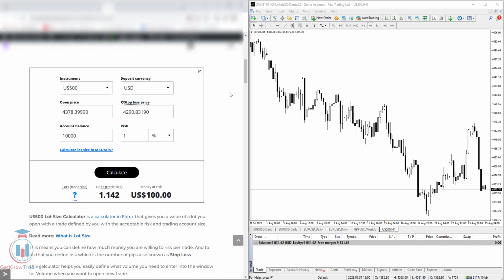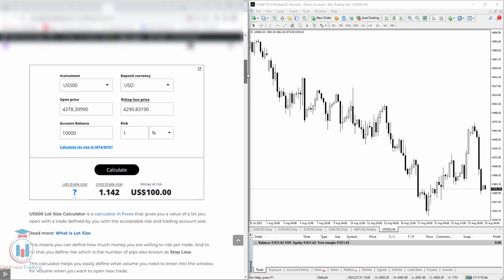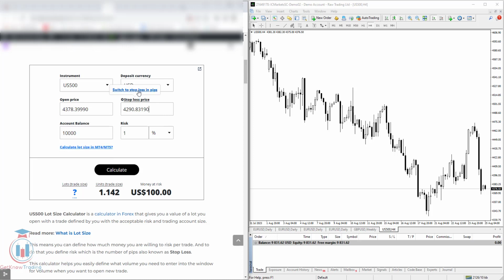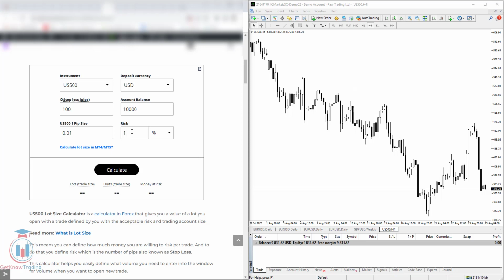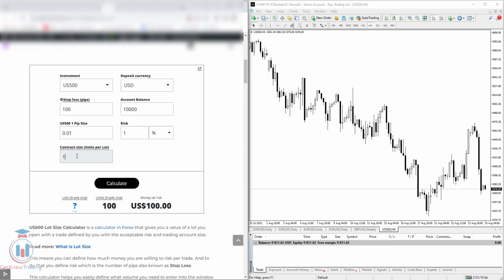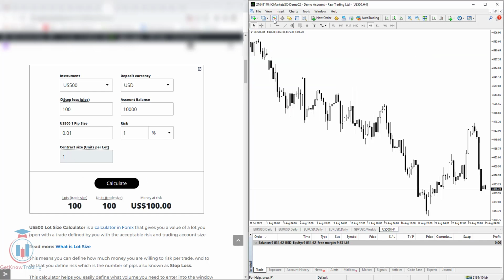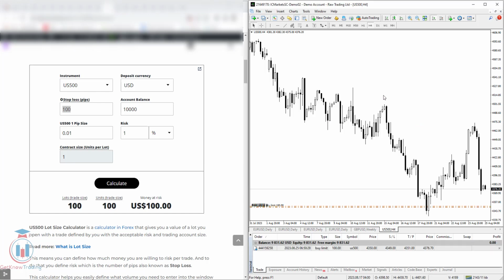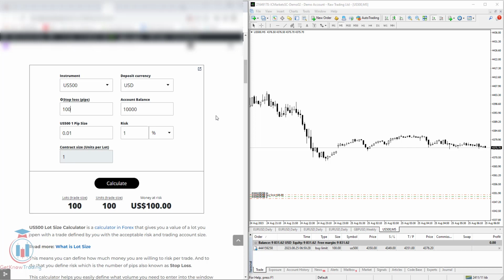US500 Lot Size Calculator - Calculate US500 Position Size and Open Order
US500 Lot Size Calculator is a calculator in Forex that gives you a value of a lot you open with a trade defined by you with the acceptable risk and trading account size.

Key moments:
[0:00] - Intro
[0:10] - Lot Size Calculator Explanation